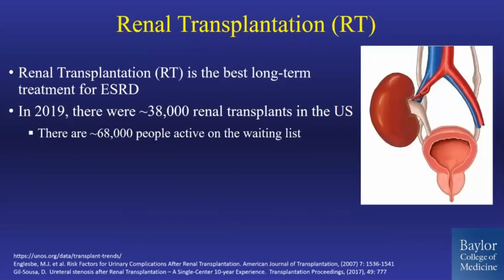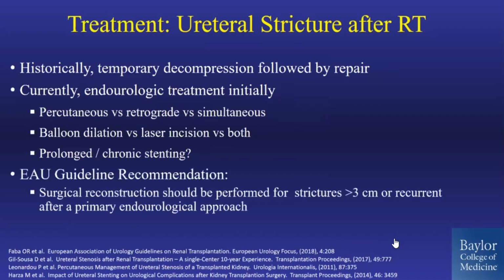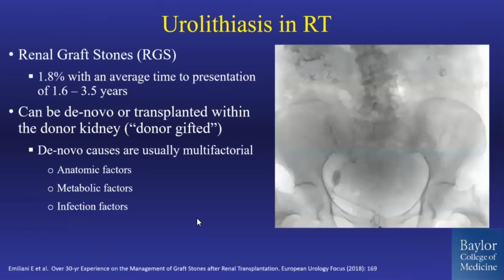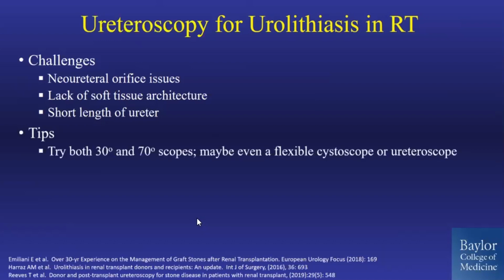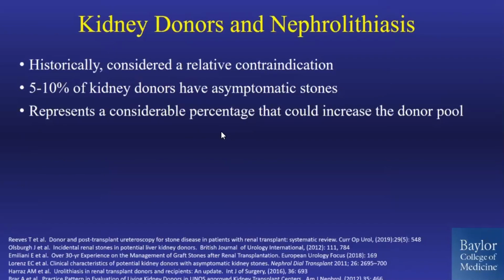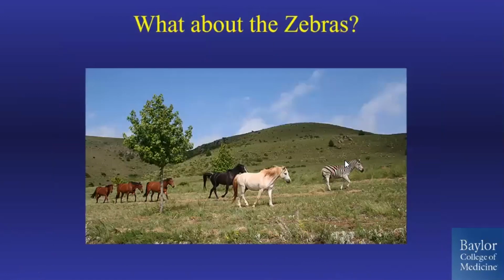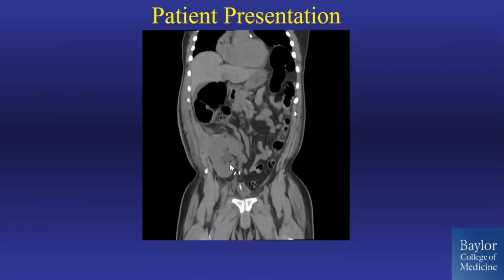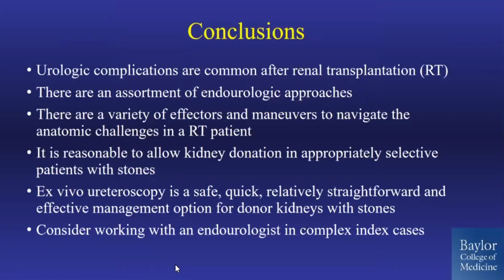Endoscopic Challenges in the Renal Transplant Patient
Wesley A. Mayer, MD, outlines common urologic complications of renal transplant patients and discusses surgical options and endoscopic strategies to build confidence in managing these patients.  Some of the urologic complications for renal transplant patients include ureteral strictures and urolithiasis.  Dr. Mayer discusses using endourologic treatment, ureteroscopy, and PCNL to treat these complications.  He discusses that there are more kidney donors accepted with stones and how to select patients for these transplants. He explains that ex vivo ureteroscopy is a safe, quick, and relatively straightforward and effective management option for donor kidneys with stones.  He suggests working with an endourologist in complex cases.